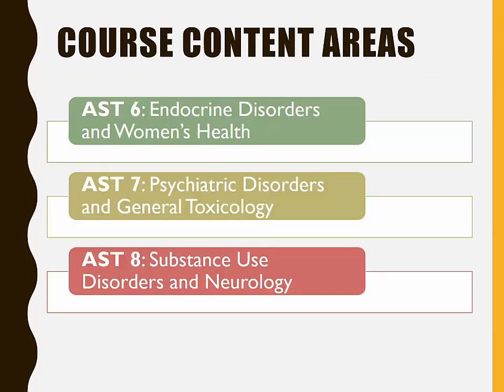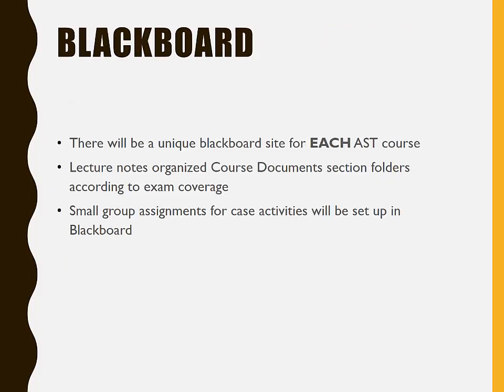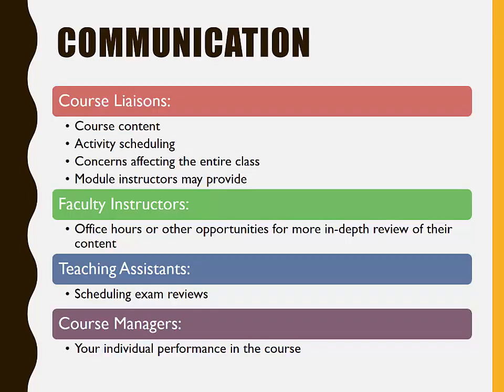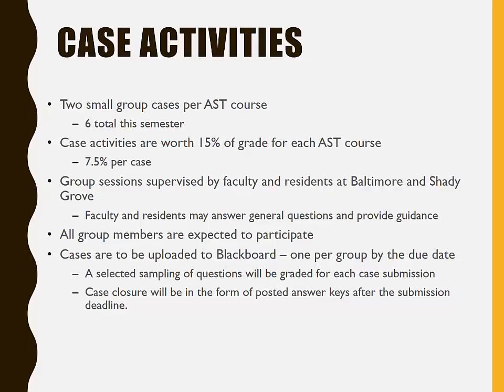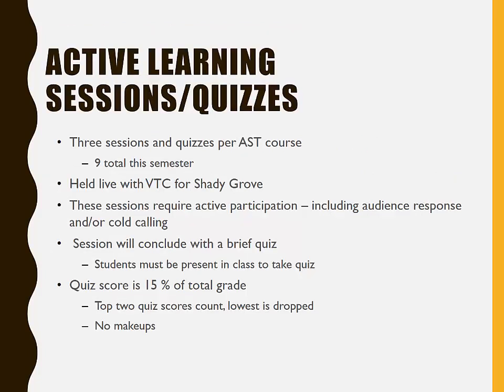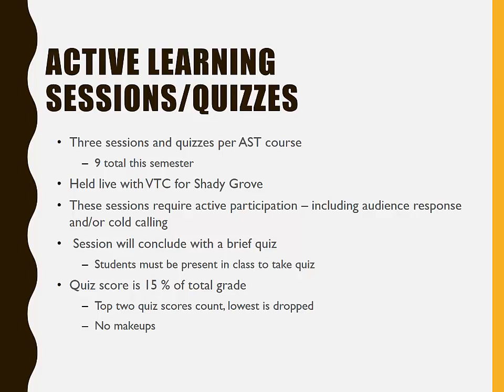AST 6-8 Introduction 2018